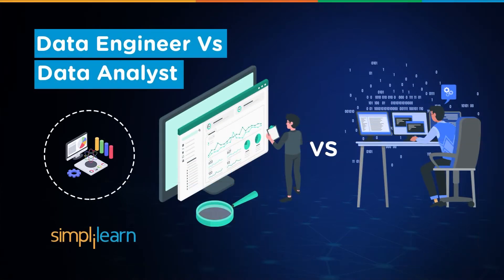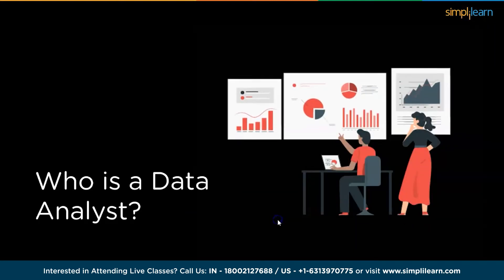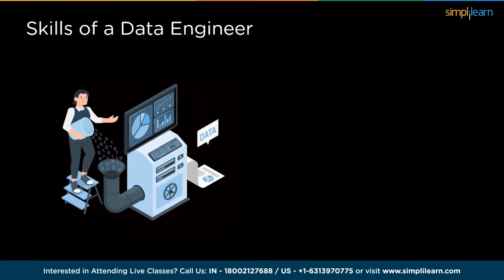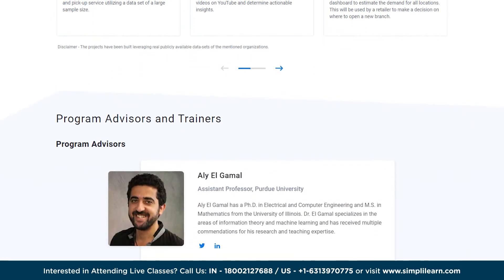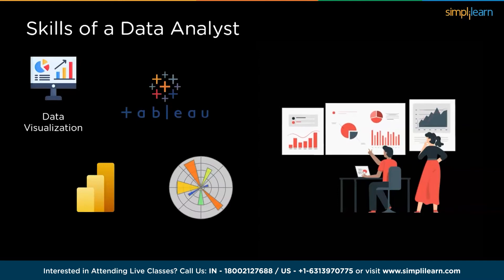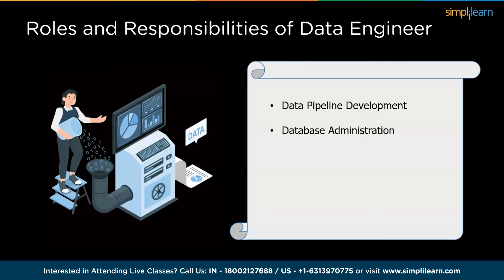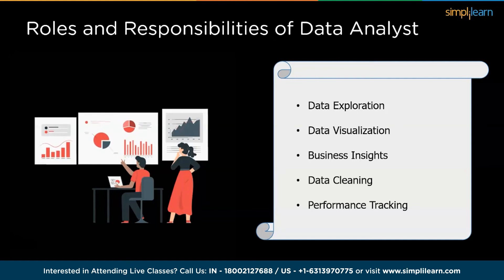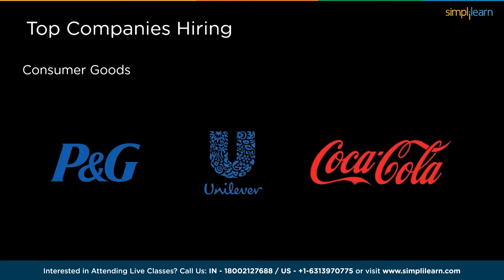🔥 Data Engineer Vs Data Analyst - What's The Difference | Roles, Skills And Salary | Simplilearn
️️🔥 Professional Certificate in Data Analytics and Generative AI, by Simplilearn in collaboration with Purdue University

In this informative video on Data Engineer Vs Data Analyst - What's The Difference, we delve into the distinctions between two roles in the realm of data: Data Engineer and Data Analyst. Discover the core responsibilities and essential skills that define each role. We explore the key differences in their job functions, as well as the average salaries they command. If you're aspiring to work in the data industry or seeking to understand which profession aligns better with your interests and expertise, this video is your ultimate guide.

01:16 - Who is a Data Engineer ?
01:53 - Who is a Data analyst ?
02:24 - Skills of Data Engineer
06:53 - Skills of Data Analyst
08:45 - Roles and responsibilities of Data Engineer
09:51 - Roles and responsibilities of Data Analyst
10:57 - Salaries of both
11:41 - Companies Hiring

Fast-track your career as a Data Engineering professional with our Data Engineering course. This course covers Big Data and Data Engineering concepts, the Hadoop ecosystem, Apache Python basics, AWS EMR, Quicksight, Sagemaker, the AWS cloud platform, and Azure services.

✅ Skills Covered
- Real Time Data Processing
- Data Pipelining
- Big Data Analytics
- Data Visualization
- Provisioning data storage services
- Apache Hadoop
- Ingesting Streaming and Batch Data
- Transforming Data
- Implementing Security Requirements
- Data Protection
- Encryption Techniques

✅ Tools Covered
- Amazon EMR
- Amazon RedShift
- MongoDB
- Python
- Apache spark
- Data Bricks
- SQL
- and more...